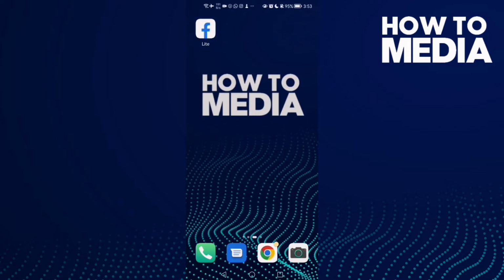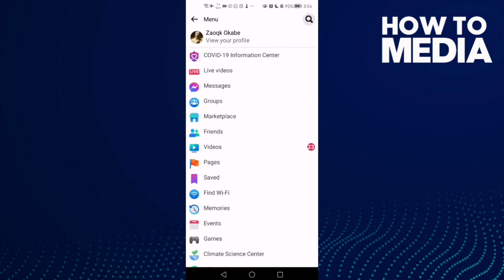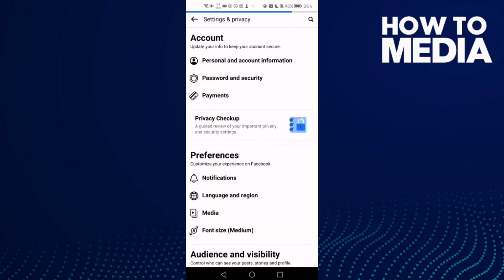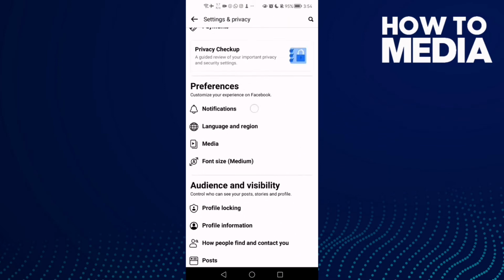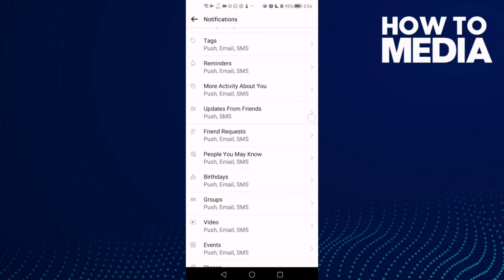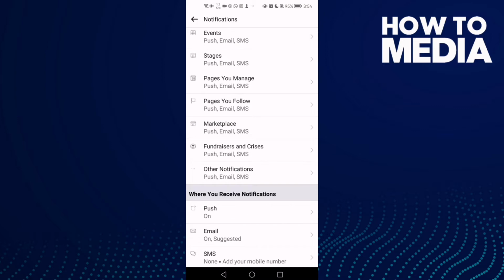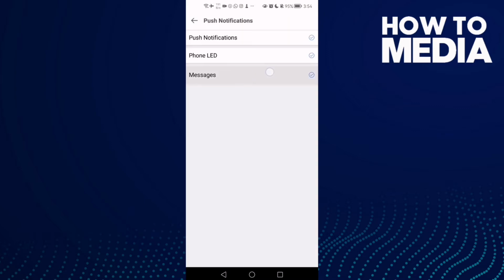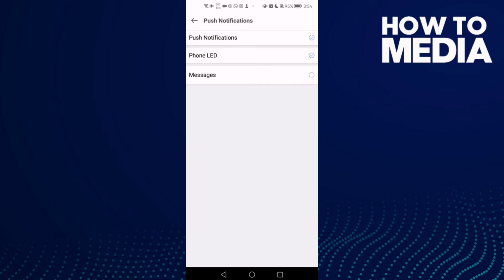How to Hide Message Content on Notifications on Facebook Lite App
in this video we discuss :